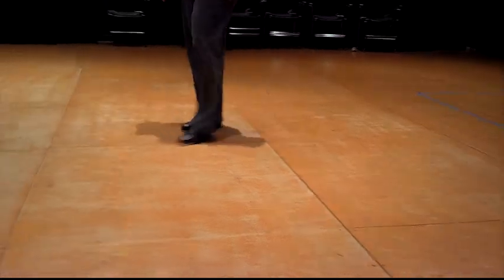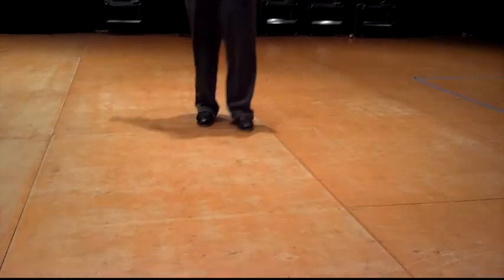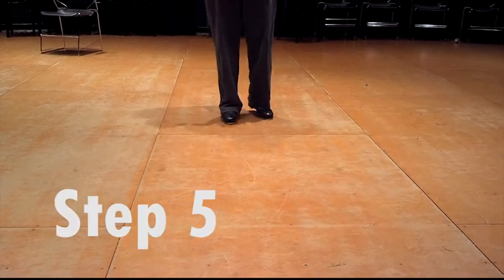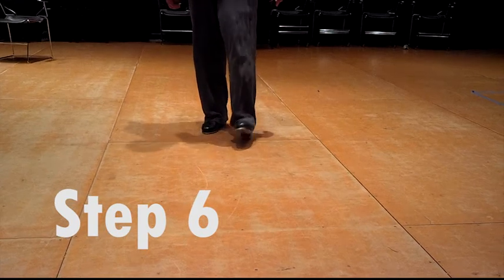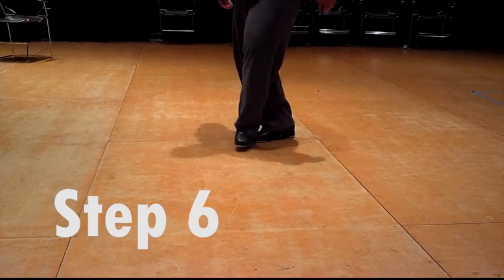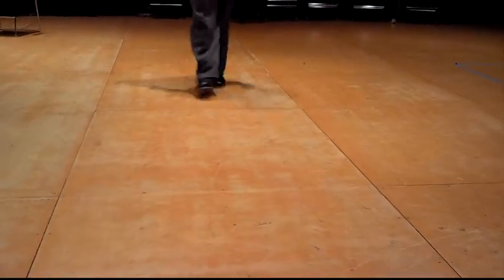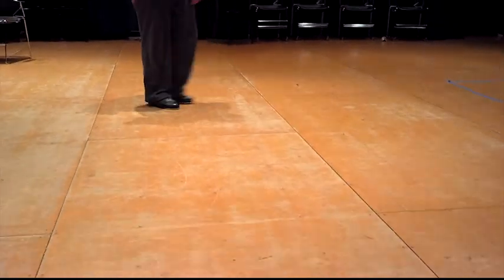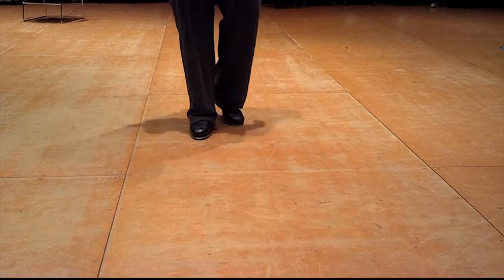COUR|Choreography for BSA (Basic)